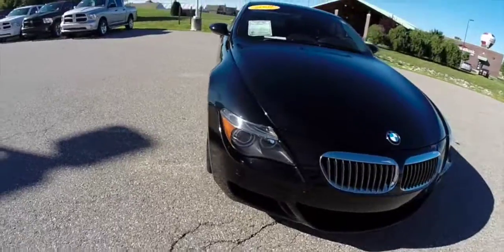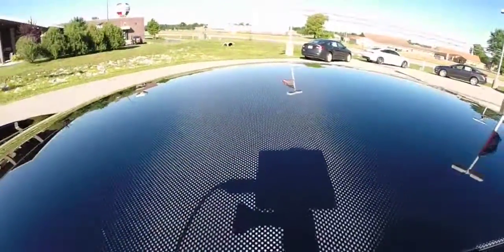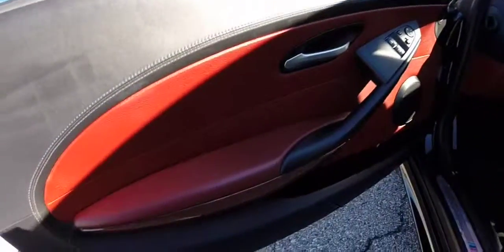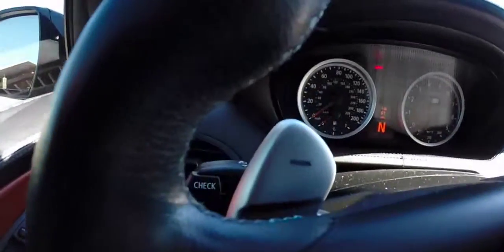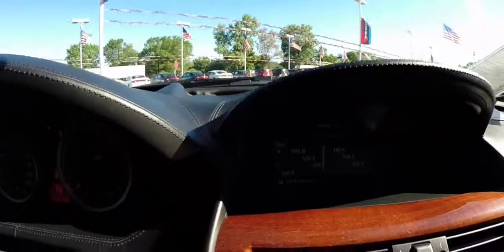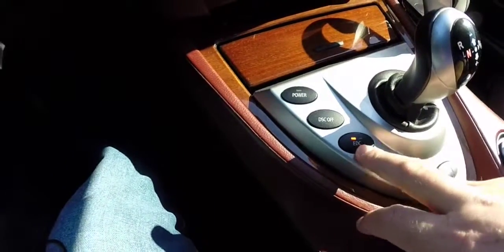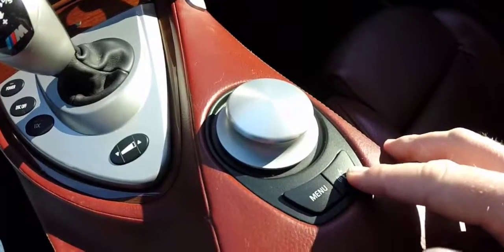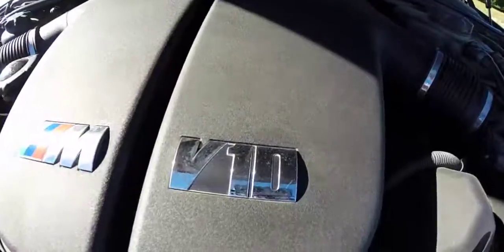Used 2007 BMW M6 | Performance Luxury Coupe | Indianapolis, IN | B0183